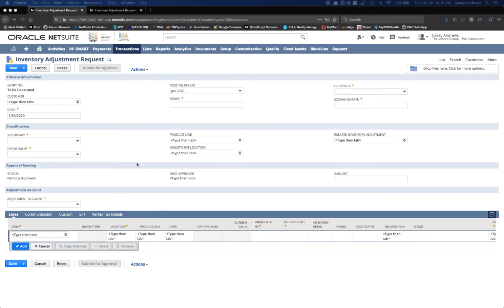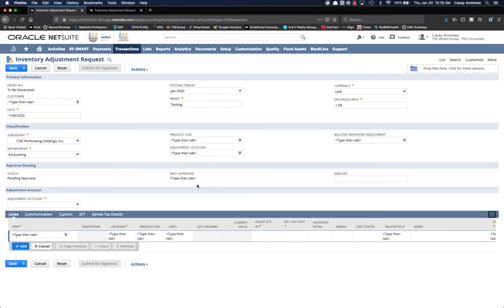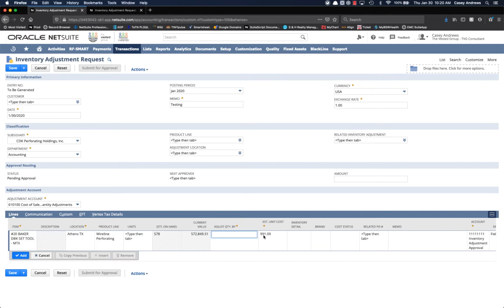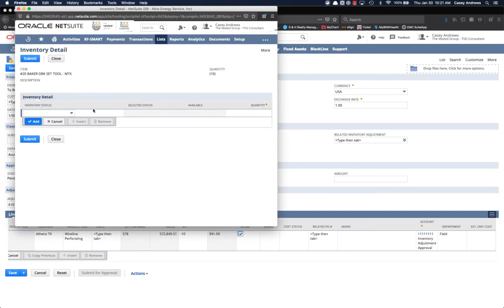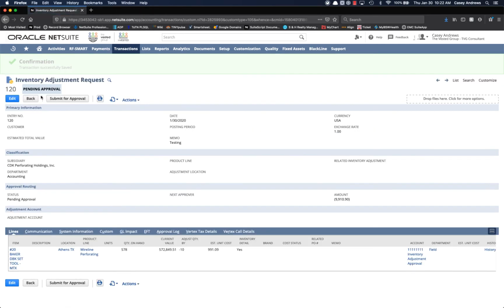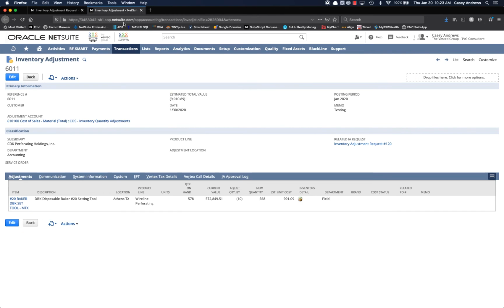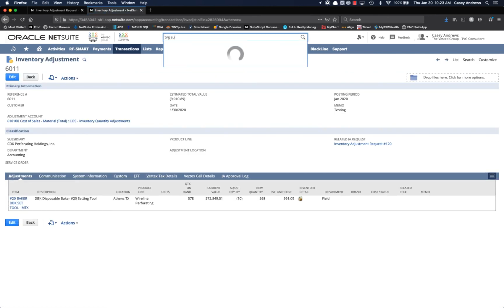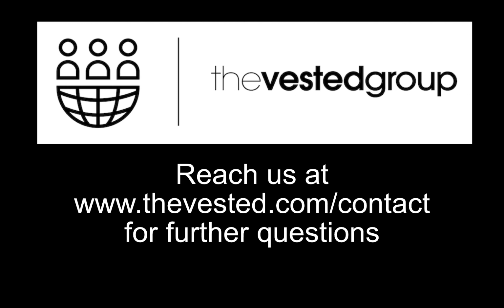InvAdjApprovals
Inventory Adjustment Approvals. Inventory Adjustments don't have a standard approval process. I KNOW, RIGHT?! We created a solution to allow more control for all business who love not losing their money.